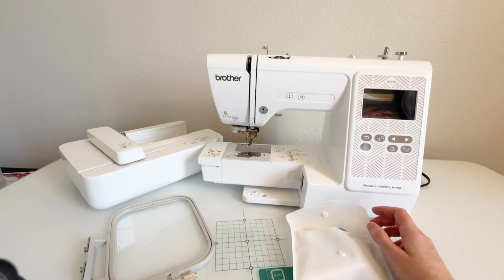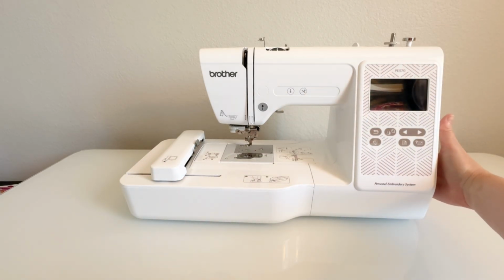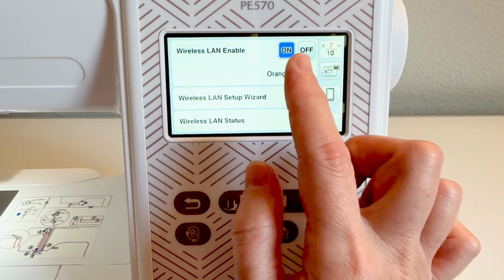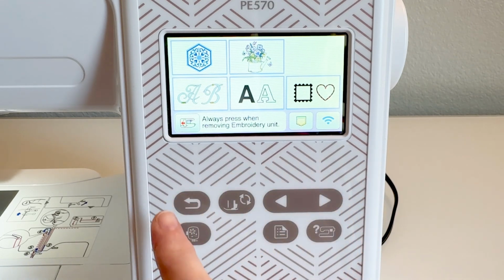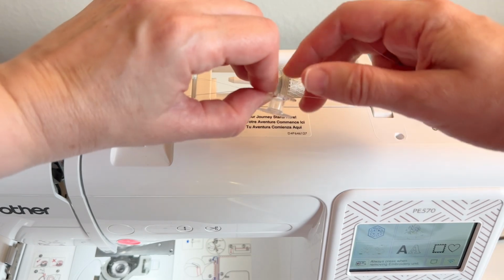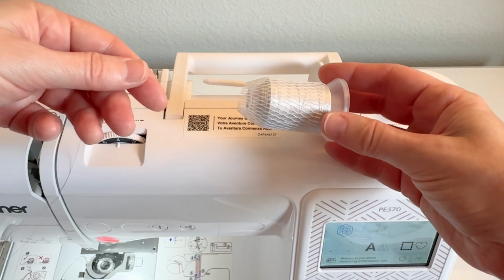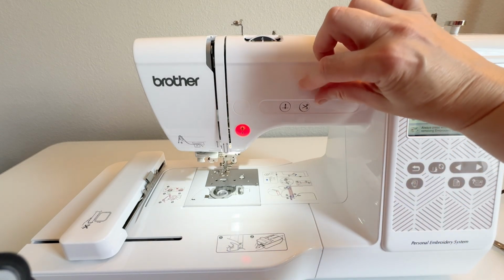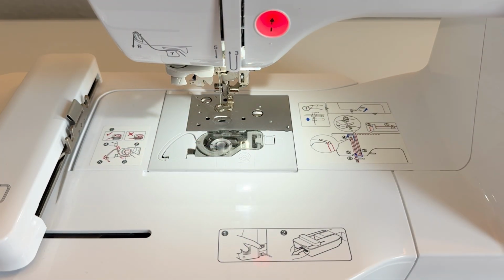How to Thread & Wind the Bobbin | Brother PE570 Embroidery Machine Tutorial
Are you just getting started with your Brother PE570 embroidery machine? In this video, I walk you through exactly how to thread your machine and wind the bobbin—step by step, with clear visuals and tips along the way.

Whether you’re brand new to machine embroidery or switching machines, this quick tutorial will get you up and running with confidence. Perfect for beginner sewists, YouTube creators learning sewing, and anyone wanting to get the most from their Brother PE570!